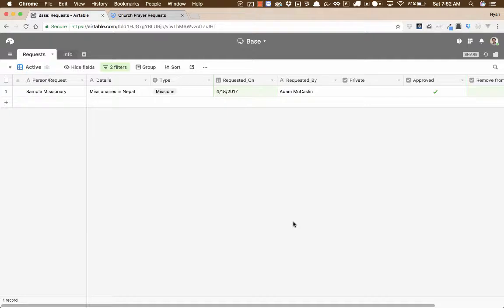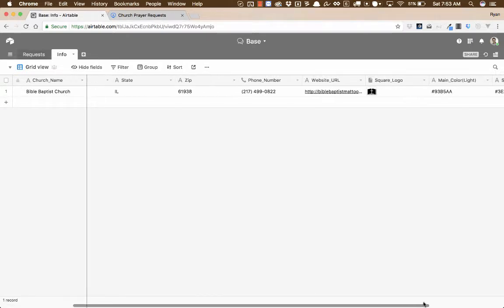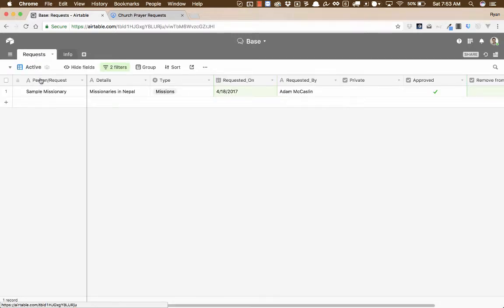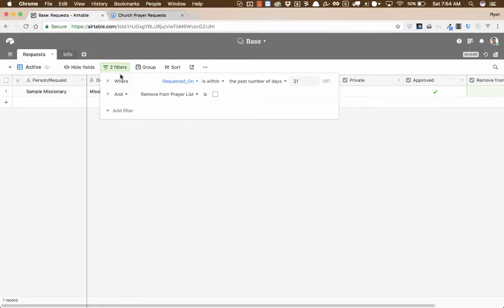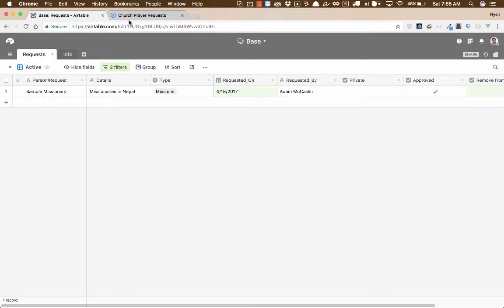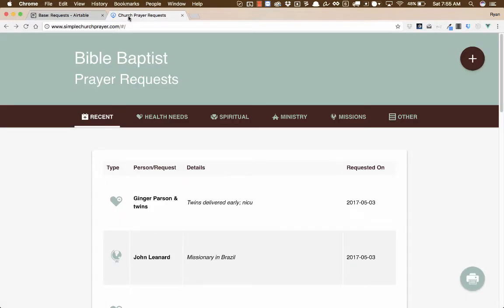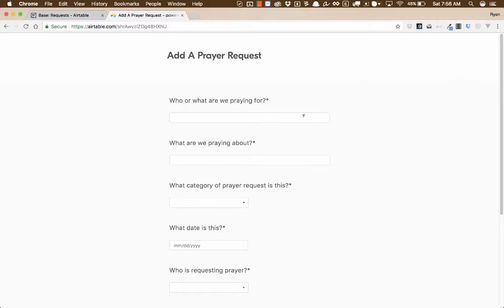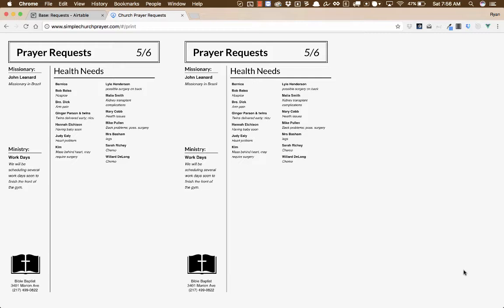Simple Church Prayer - 5 Minute Quickstart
This video is a quickstart to help people who have signed up for Simple Church Prayer get up and running.